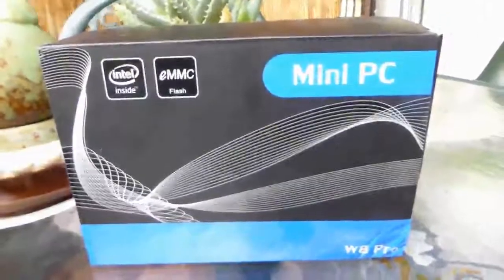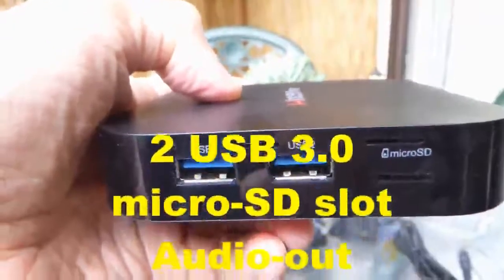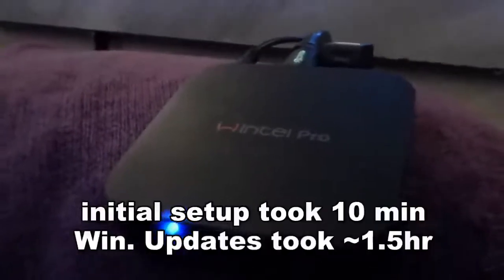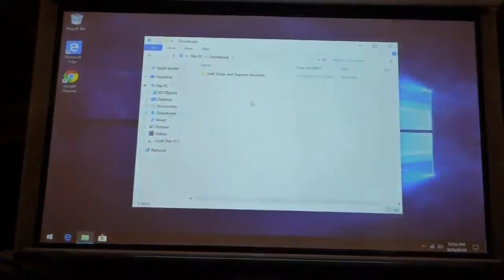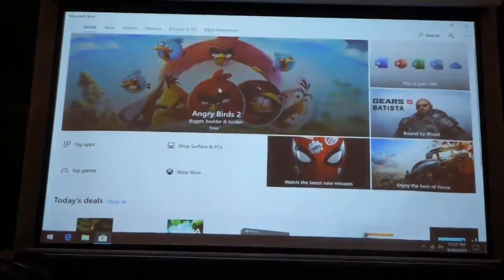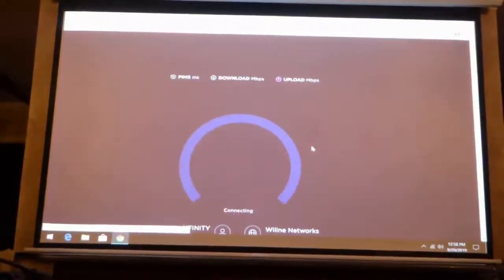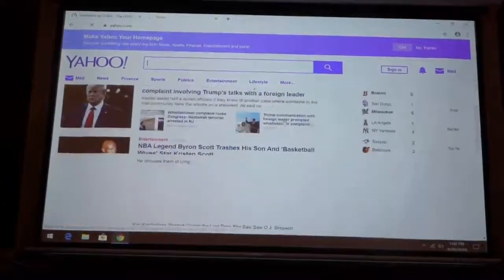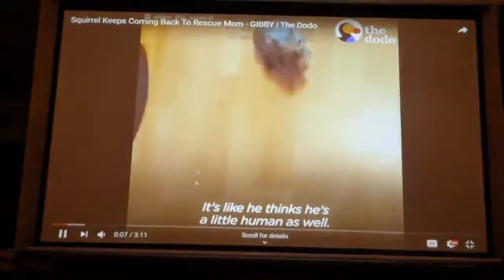Wintel Pro Mini PC Review - Wintel Pro Mini PC Intel Atom X5-Z8350 Review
Intel Atom X5-Z8350 Processor: Mini PC with Quad-Core Processor that it's base working recurrence 1.44 GHz/s up to 1.92GHZ/s and had pre-introduced Windows 10 Pro OS.

Storage Expansion Method: Use a Micro SD (Up to 128GB), a USB stick or a USB hard circle by SD opening card or USB port to extend the memory

Small But Multifunction: Fanless plan makes that light work, outwardly home amusement, composing, web perusing and watching spilling video calmer

I/O Specifications: 1x Micro SD Card Slot, 1x HDMI(For 4K HD) Port, 1x sound jack, 1x1000Mbps Ethernet Port, 2 x USB 3.0 Port, 1xDC 5V Power Port,1xOTG Port

Durable and Reliable Warranty: 12 long stretches of guarantee. On the off chance that you have any issue, if you don't mind get in touch with us decisively and we are 100% assurance a fulfilled answer for you.

Searches related to Wintel Pro Mini PC Review - Wintel Pro Mini PC Intel Atom X5-Z8350 Review